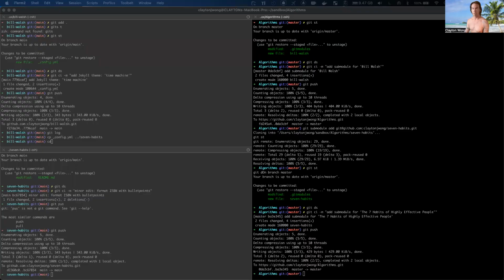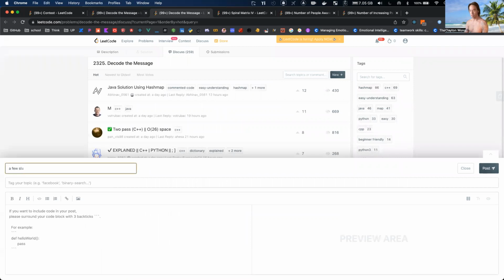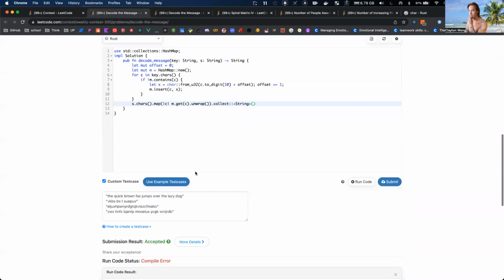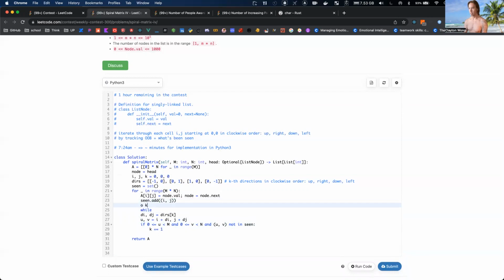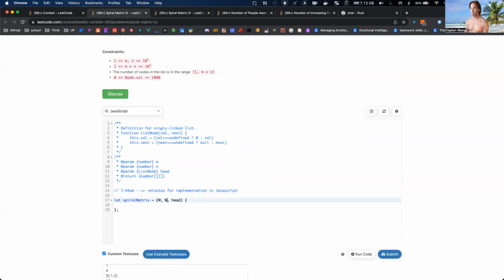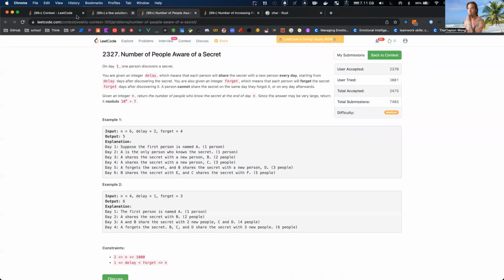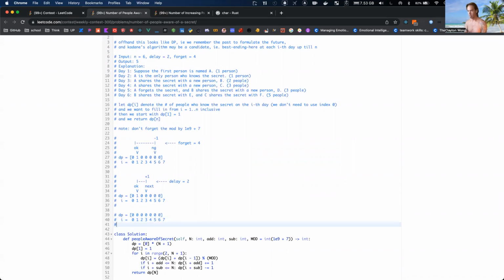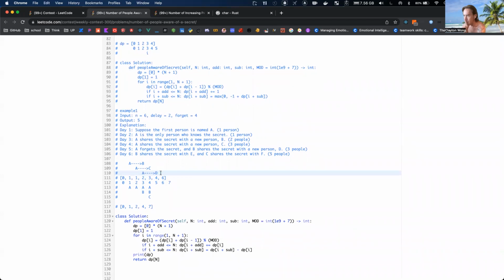LeetCode Weekly Contest 300 (5885 / 18358) [ Virtual ]